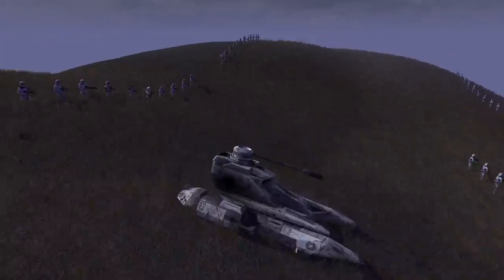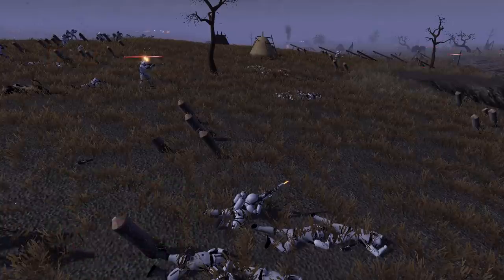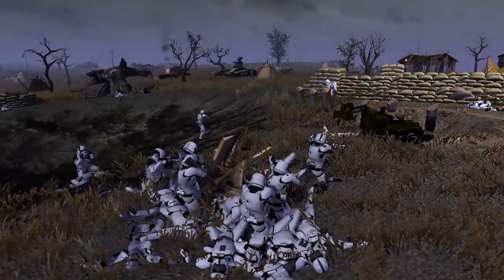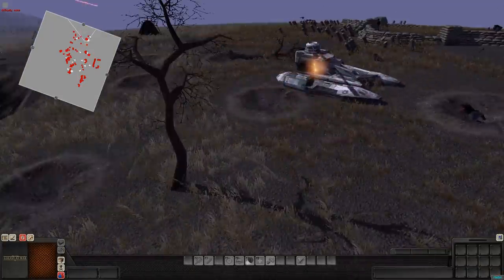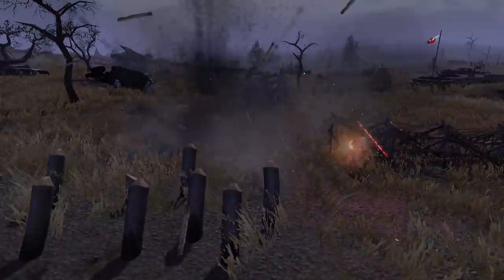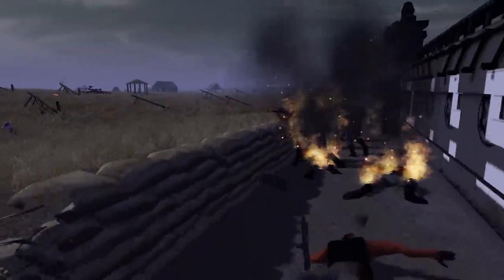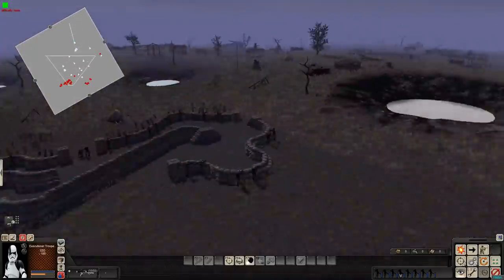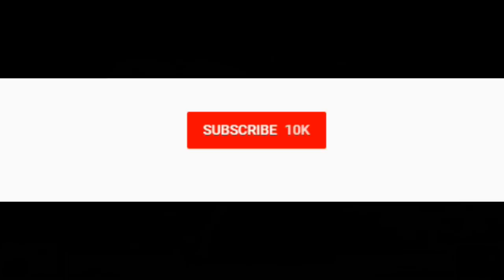FULL SCALE First Order Army INVASION - Men of War: Star Wars Mod Battle Simulator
In this video, the First Order Trooper Army launches a full scale invasion against the resistance's military base. They must cross no mans land and wipe out miles of trenches to achieve victory. This was made using the men of war assault squad 2 star wars galaxy at war mod battle simulator.

Thank you to my Patrons:
- German Murrilo
-Charlie Oxley
-Mulder
-MeteorBlade